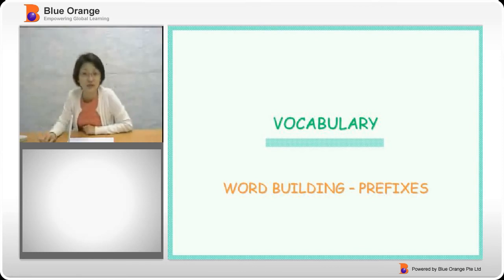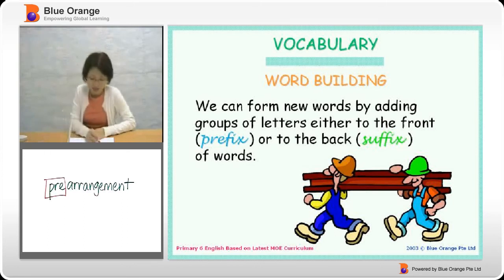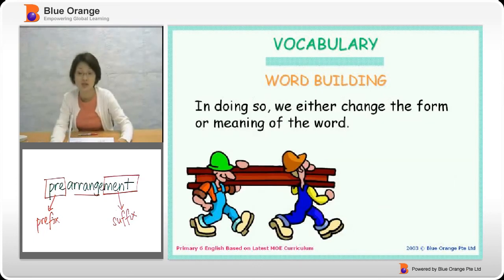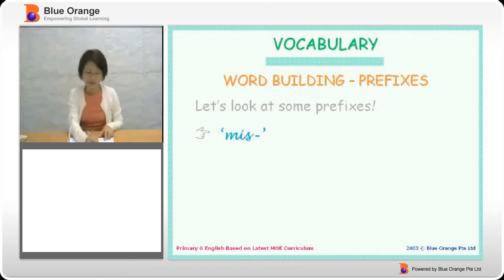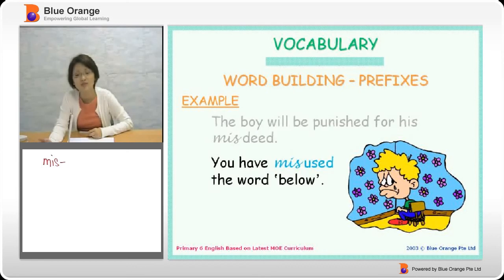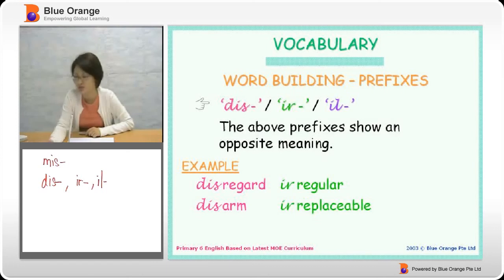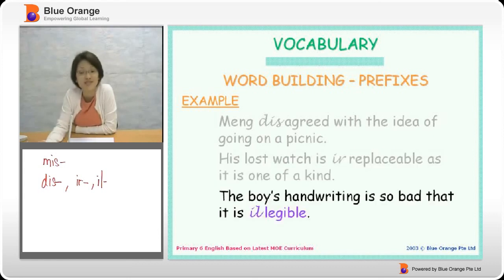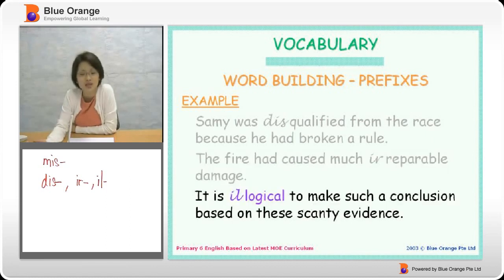Topic 3 Vocabulary: Word building-Prefixes